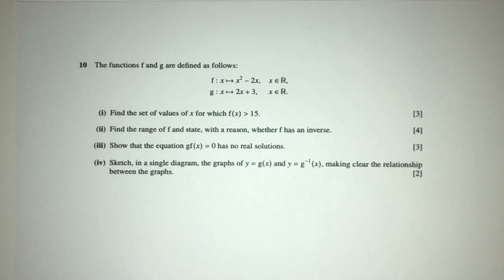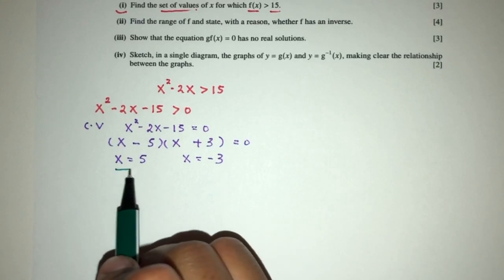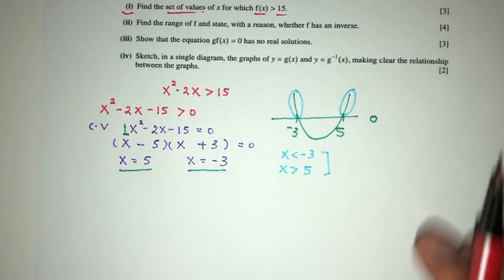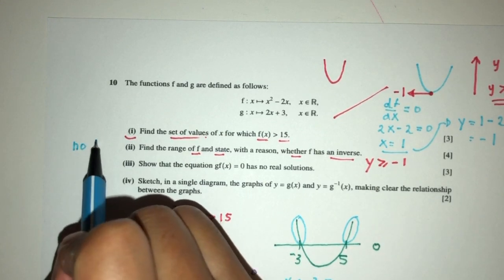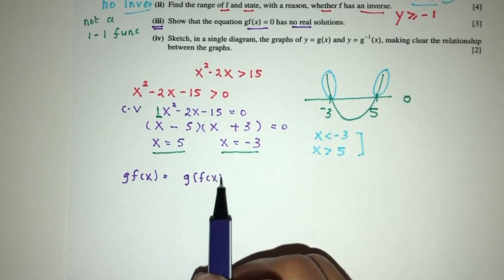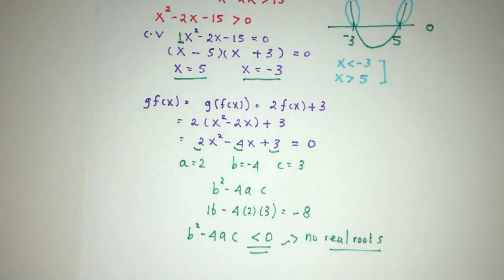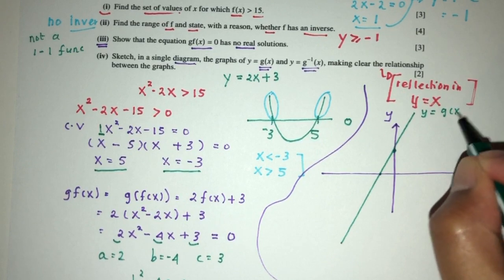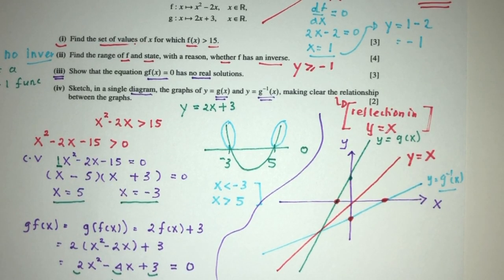A level P1: #6. Functions